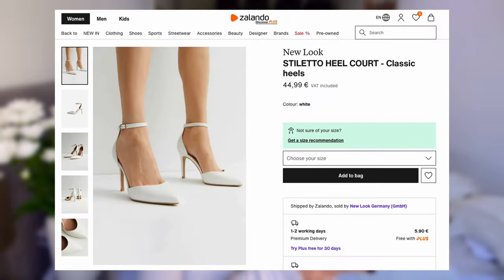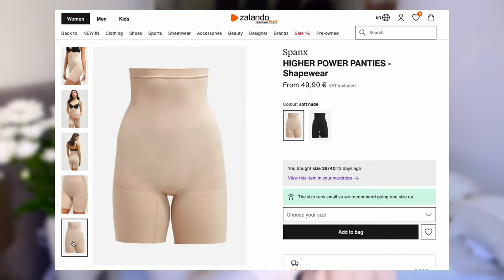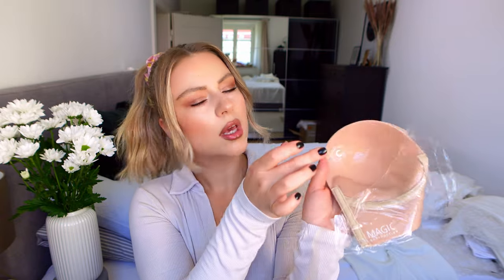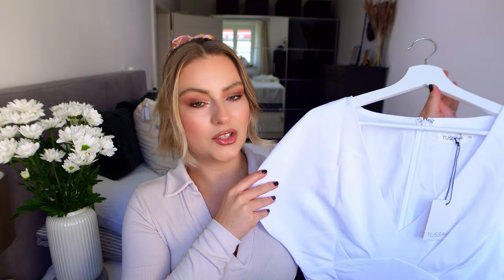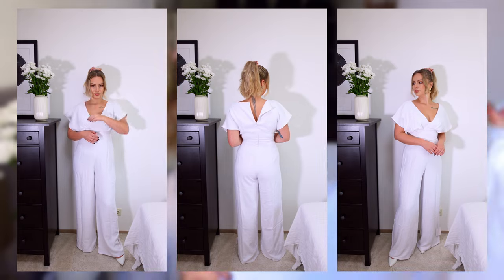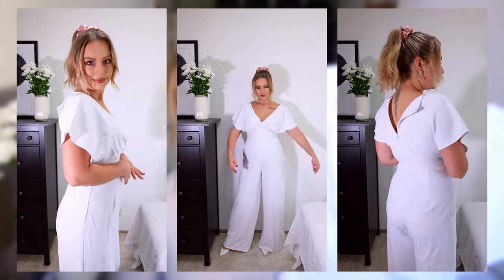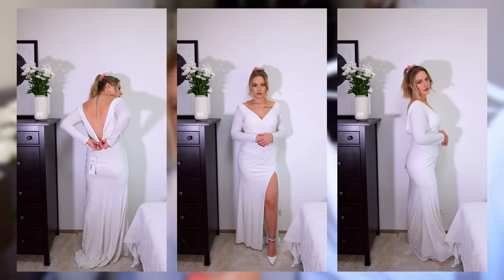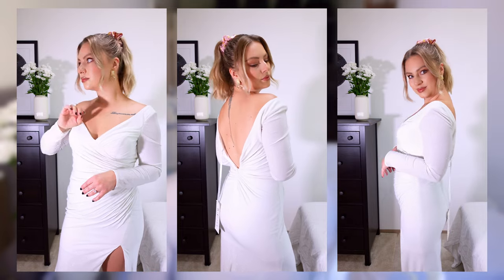I Bought ASOS & ZALANDO BRIDAL DRESSES for my COURTHOUSE WEDDING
I finally found the perfect dress for my courthouse wedding! Asos and Zalando have a really great selection to choose from. It was so hard to decide which one because this time there were more good options. I feel like I chose the right ones; what do you think?

If you enjoy videos like these and would like to see more, please give the thumbs up and don’t forget to subscribe and share the video with your friends and family 😍

5 Dress

Amazon Storefront (get my favourites)

TIMELINE
0:00 Into
1:08 Accessories
2:45 First Dress
3:59 Jumpsuit
5:23 Second Dress
6:48 Third Dress
8:13 Fifth Dress
9:06 Sixth Dress
10:48 Overview